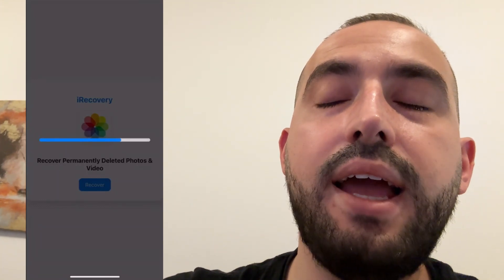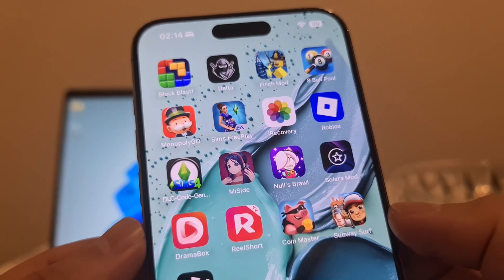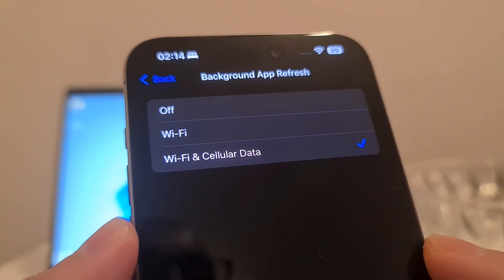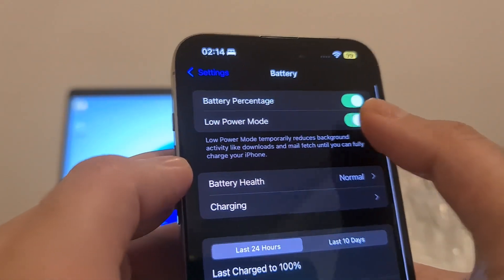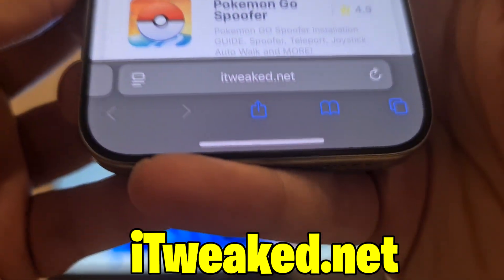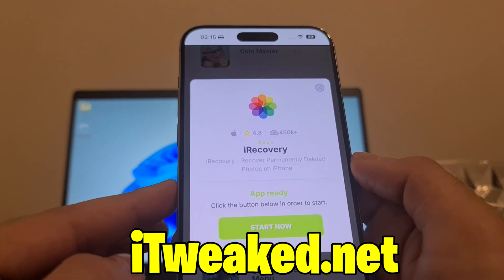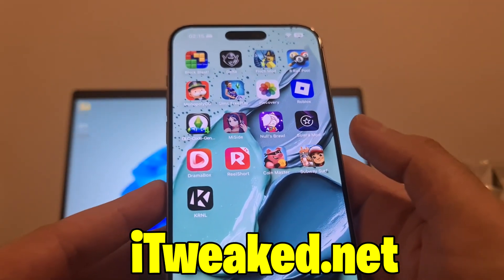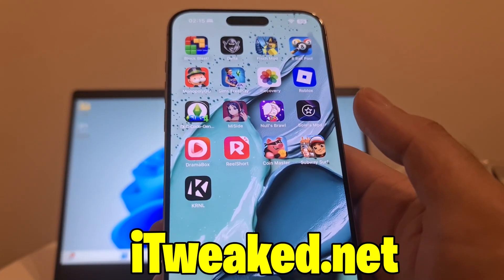How to Recover Permanently Deleted Photos on iPhone - Recover Deleted Photos from iPhone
Hi guys, here is how to recover permanently deleted photos on iphone and recover permanently deleted photos iphone review. Many of you asked me how to recover deleted photos from iphone so I made this review.